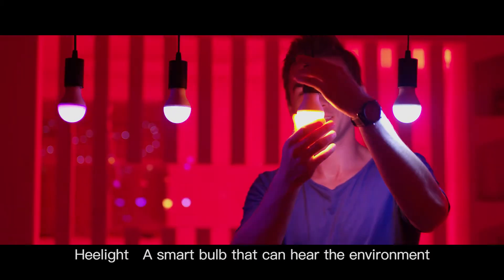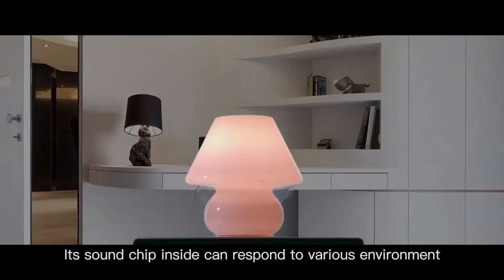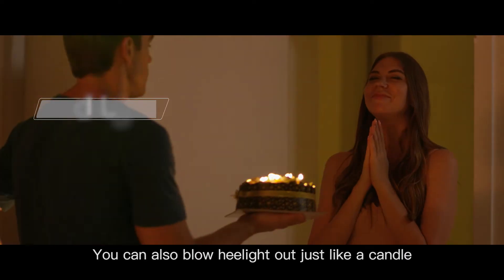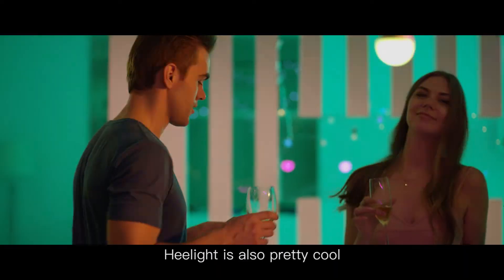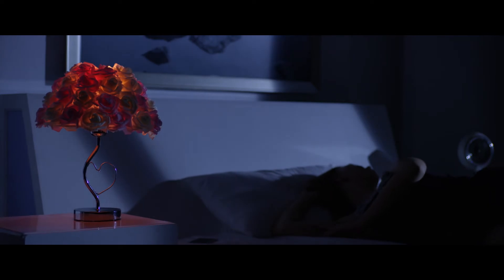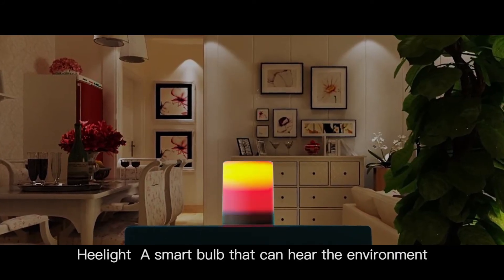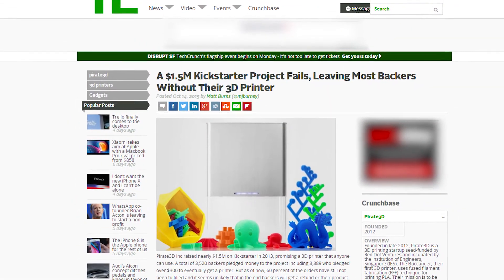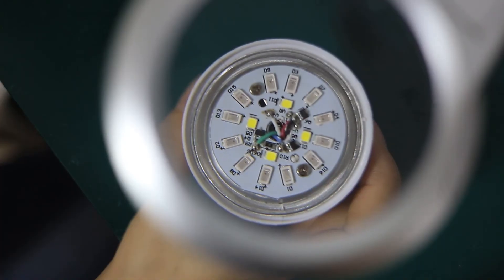Heelight: A Smart Bulb that can Hear the Environment.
Its sound chip inside can respond to various environment, and therefore adapt to all situations.